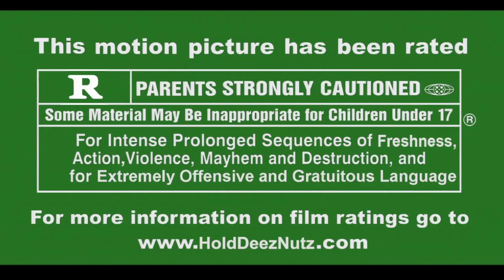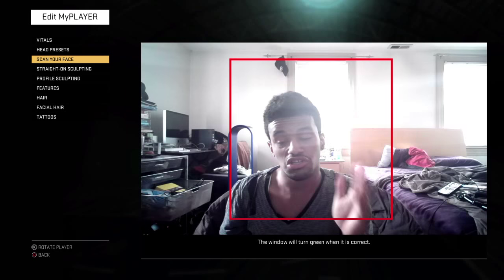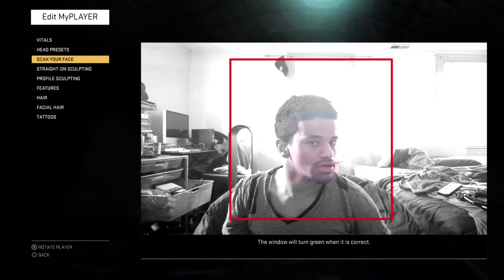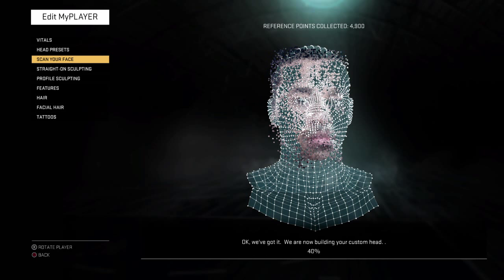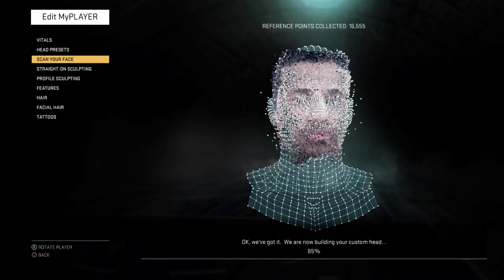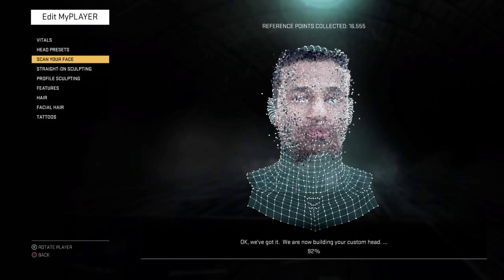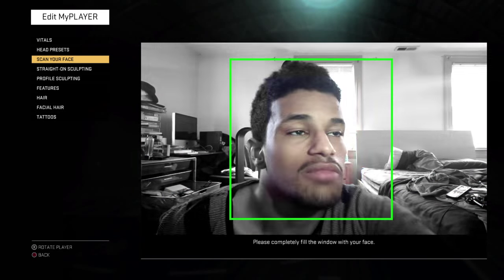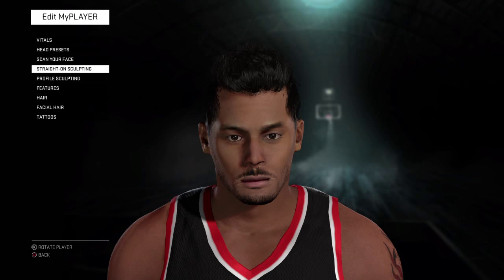How To Get a Perfect Facescan in NBA2k16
NBA 2K16 is a basketball simulation video game developed by Visual Concepts and published by 2K Sports for Microsoft Windows, Xbox One, Xbox 360, PlayStation 4, and PlayStation 3. There are three different covers for the main game, one featuring Anthony Davis of the New Orleans Pelicans, another featuring Stephen Curry of the Golden State Warriors, and the last featuring James Harden of the Houston Rockets. A special edition version of the game is available; it features Michael Jordan on the cover.Additionally, the French version of NBA 2K16 will feature Tony Parker of the San Antonio Spurs as the cover athlete, the German version, Dennis Schröder of the Atlanta Hawks, and the Spanish version, Marc and Pau Gasol of the Memphis Grizzlies and Chicago Bulls respectively. NBA 2K16 simulates the experience of the National Basketball Association. Players play NBA games with real or created players and teams, in various game modes, such as MyCareer, MyTeam, and standard games. Players may play regular season NBA games, playoff games, Summer League games, and others. Apart from the NBA, Euroleague teams are also featured, thus simulating the Euroleague. Players may create their own player and take them through a basketball career, with the central goal of being the greatest basketball player of all time. The game offers many customization options for the player; the player may customize the physical appearance, attributes, and skill set of any player. Players may also create, build, and customize their own teams. The soundtrack was curated by DJ Premier, DJ Mustard, and DJ Khaled. It consists of 50 different songs. Director Spike Lee was heavily involved in the development of the game's MyCareer mode. Lee's goal was to create a more story focused MyCareer mode than previous installments. Lee worked with real world basketball players, following them and documenting their experience in high school and college competition, in an effort to more accurately depict the lifestyle of real professional basketball players. Several improvements and new additions were made to NBA 2K16, such as full body scanning, and overall aesthetic improvements.

MUSIC USED
K-Rucka: Cold Summer

INFO BELOW